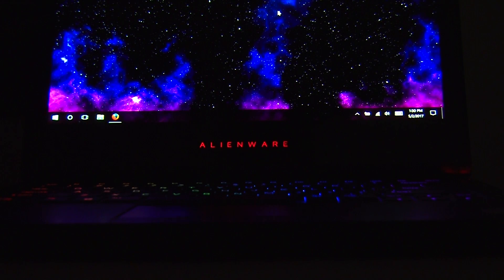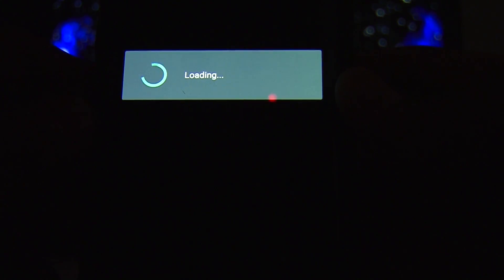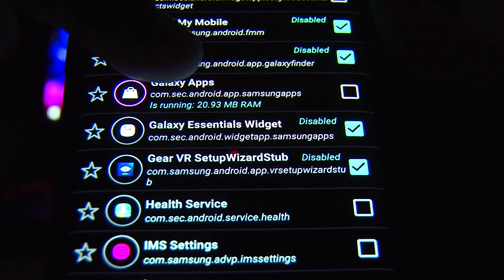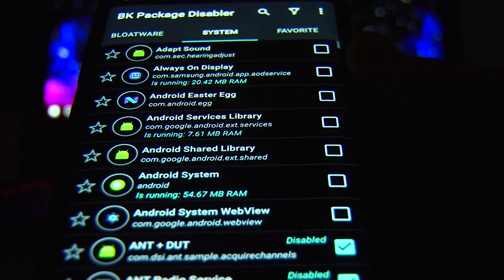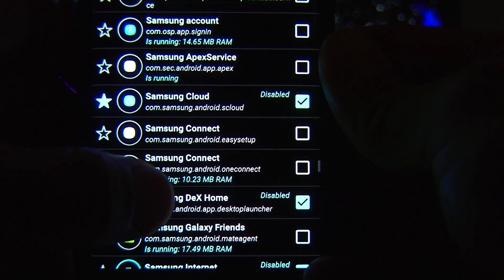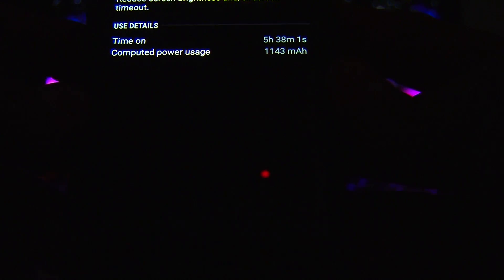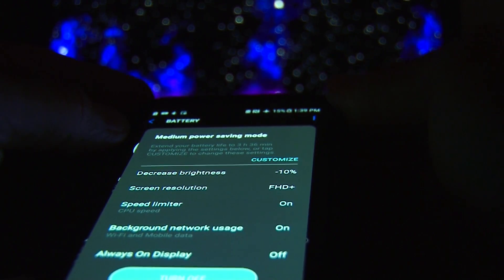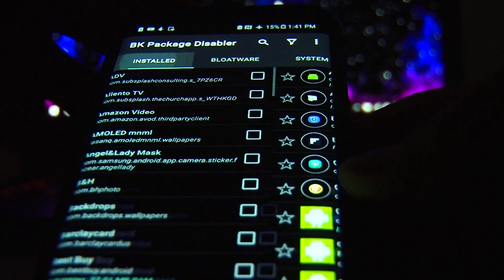Galaxy S8 Battery - Safely Disable System Apps with BKDisabler No ROOT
Full list of what to disable.
Debloat with BK Disabler NO ROOT Better battery life and snappier!
Without messing the phone.